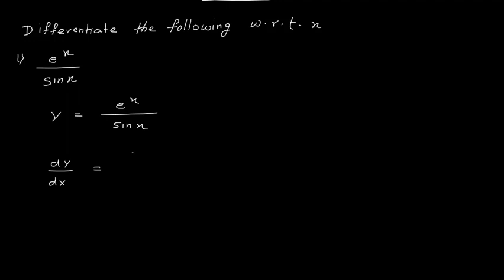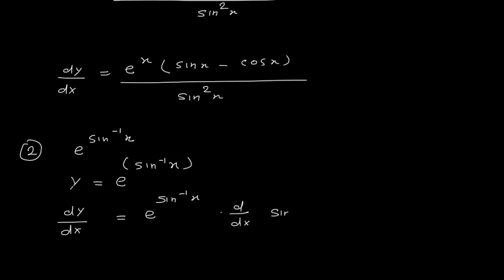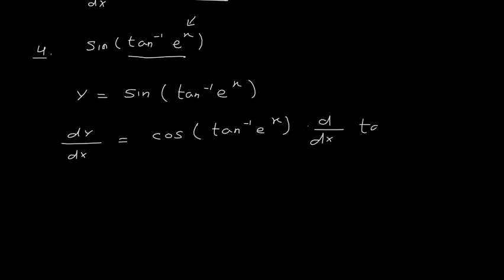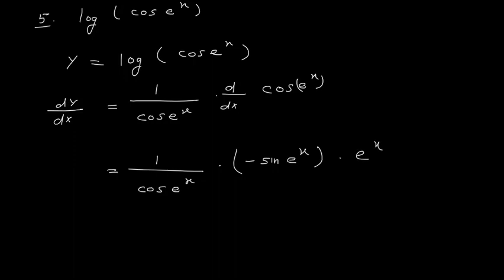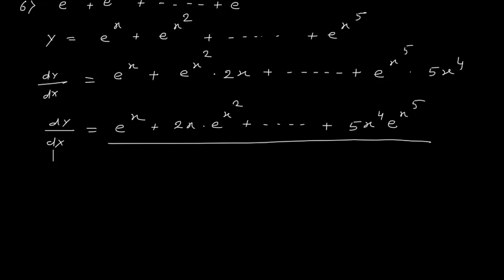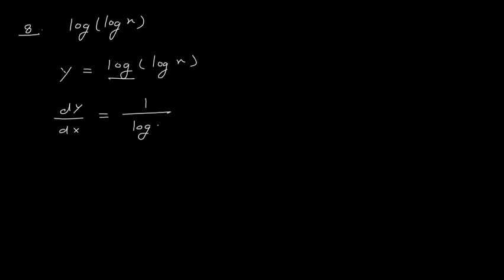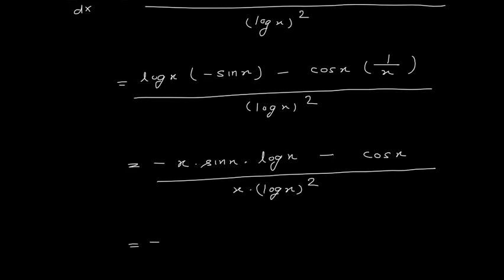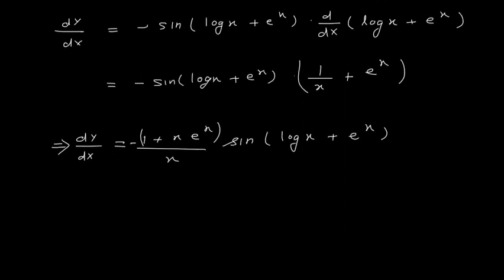CBSE XII | Mathematics | Differentiability | # 5